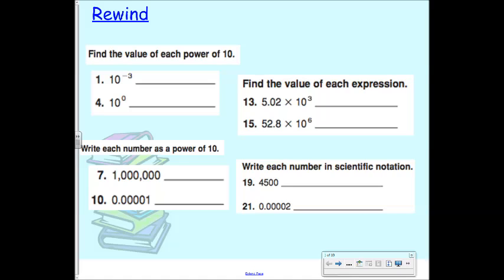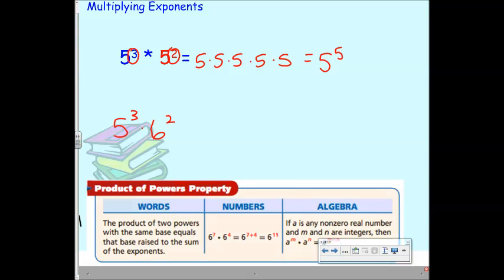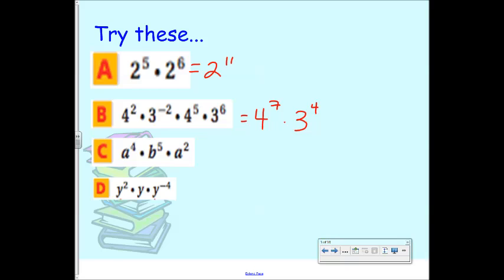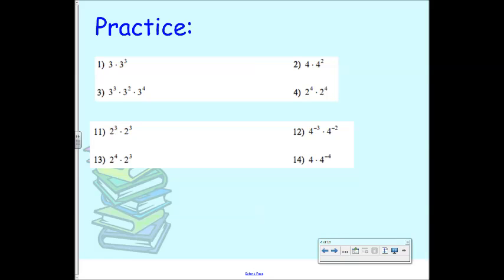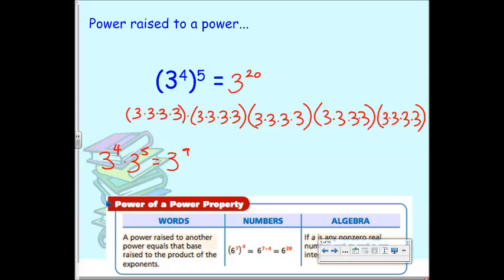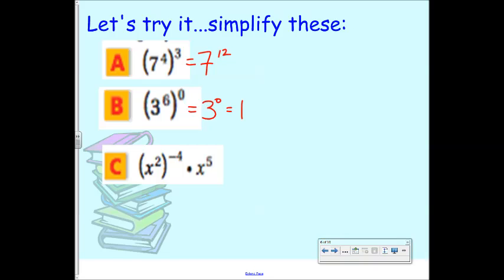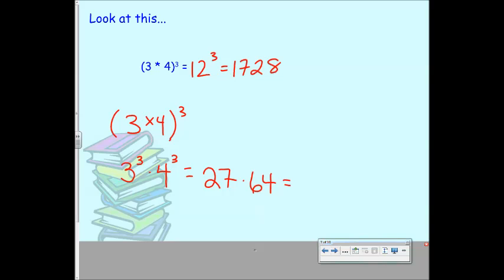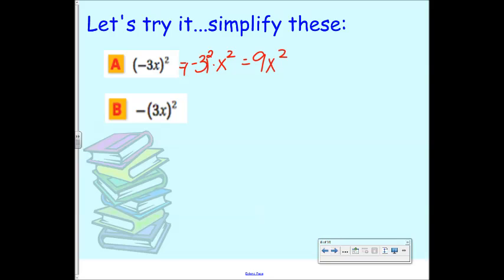Algebra I - 7.3 - Multiplication with Exponents